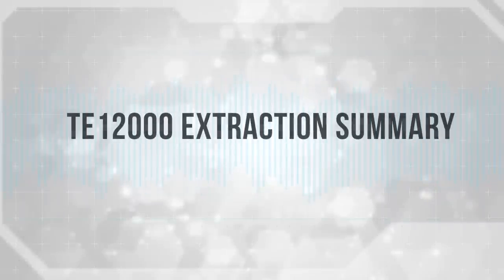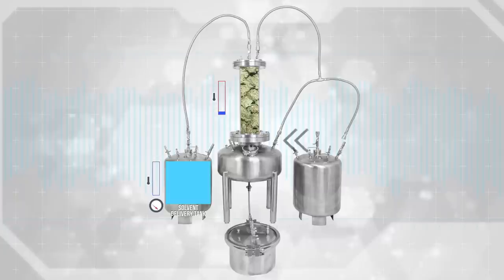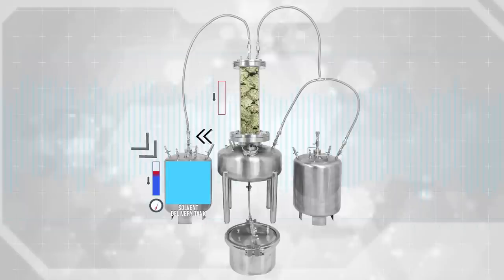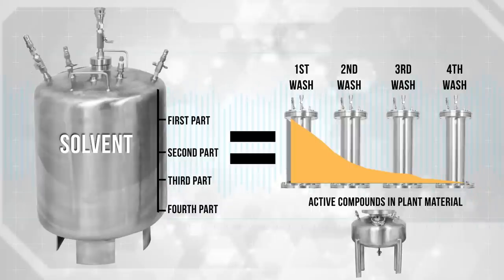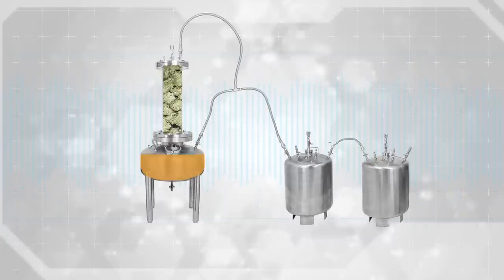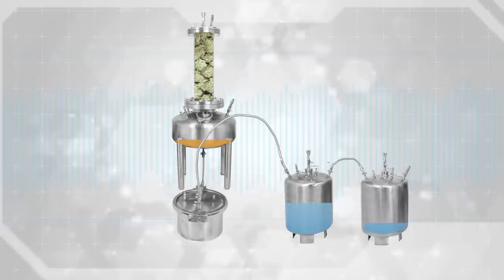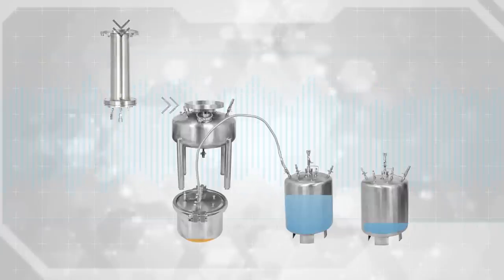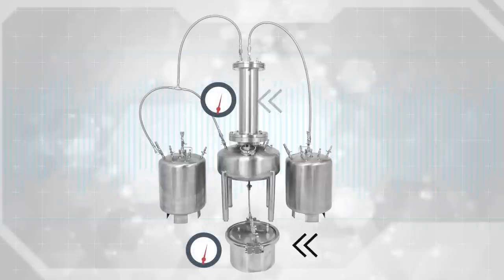Closed Loop Extractor - TE-12000 Overview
Walking you through the benefits and steps in operating your TE-12000 extractor to ensure full optimization and efficiency.

Learn more about our closed loop extractor by visiting our